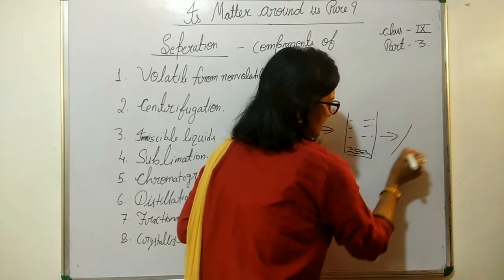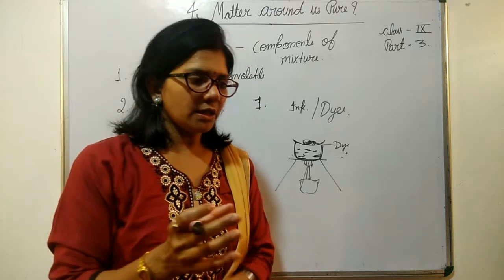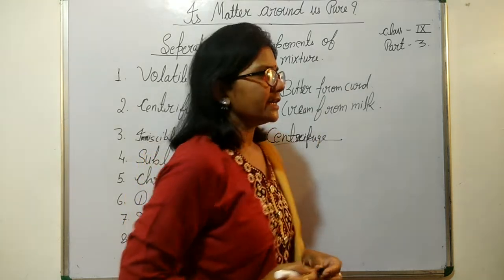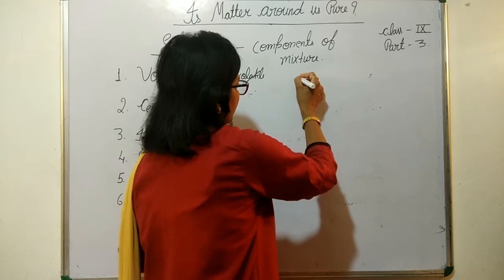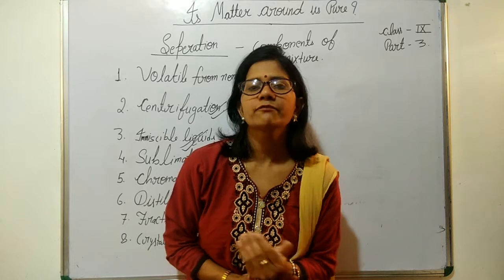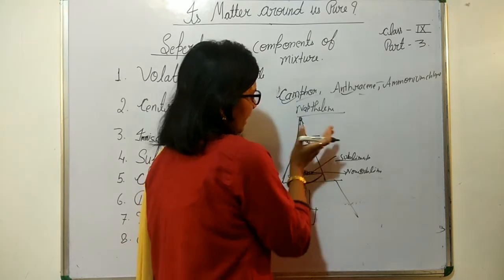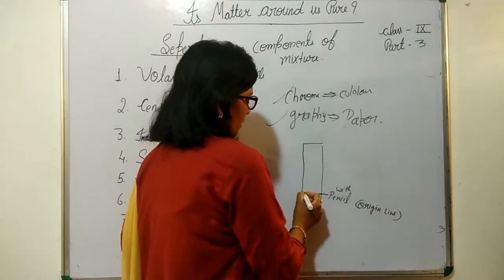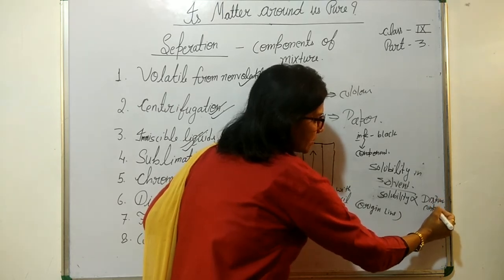Class 9th || Chapter-Is Matter Around us Pure? || Part-3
Dear students , Going ahead with the previous session part 2 in this part 3 of same  chapter(IS MATTER AROUND US PURE?) we  will discuss about various methods of separating components of mixture.This paart  carries  only some of the methods of separation, rest methods of separation we will discuss in your next class. With the hope that this class will help you to understand the concepts of separation.